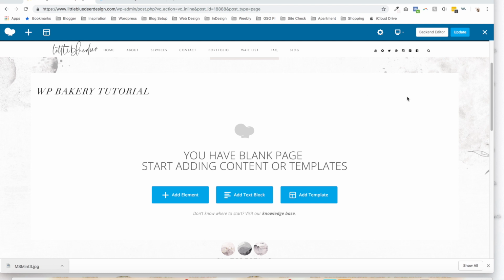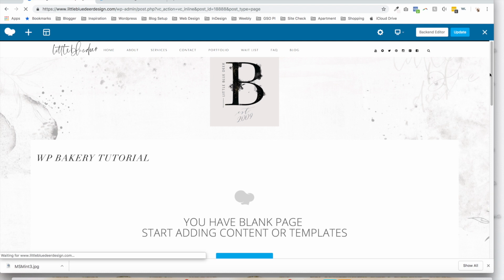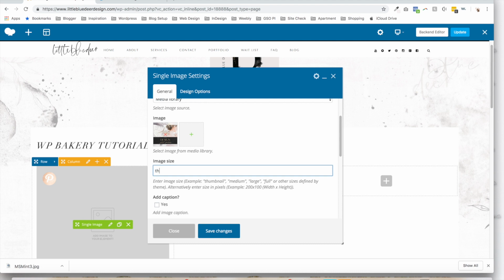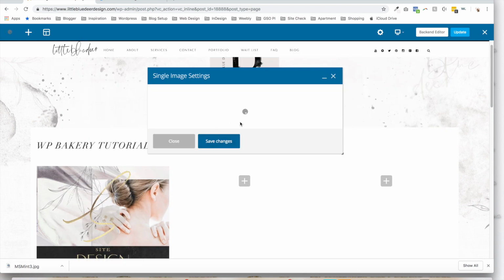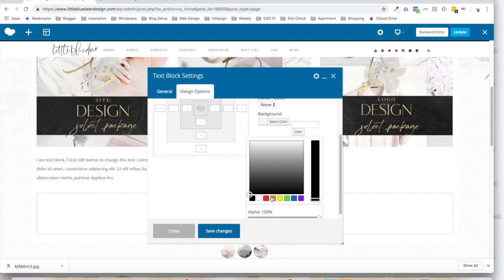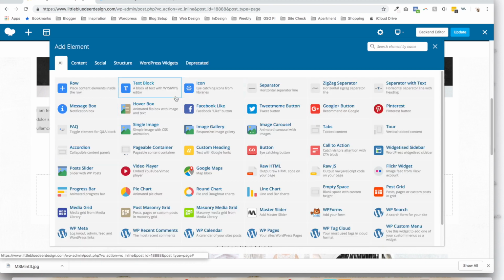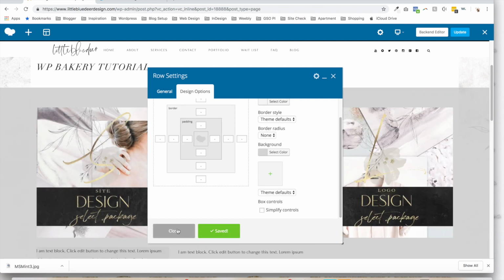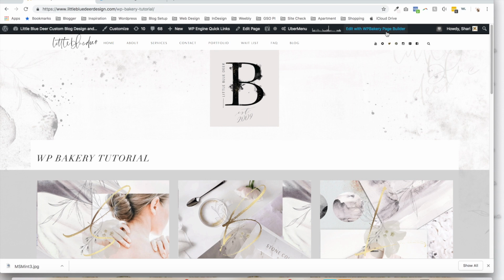How to Create Rows and Columns Using WP Bakery Page Builder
How to use the WP Bakery page builder to easily create rows and columns and build tables in Wordpress.  WP Bakery can help you make your blog more attractive and make it easy to align elements neatly without knowing how to code!  Also add full-width backgrounds and easily change colors.  and you can view the full tutorial with screenshots